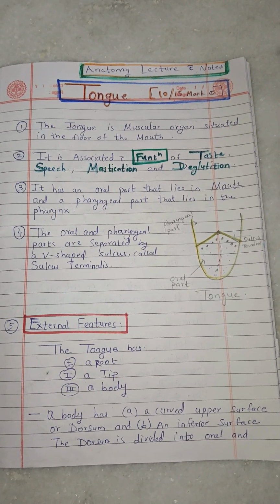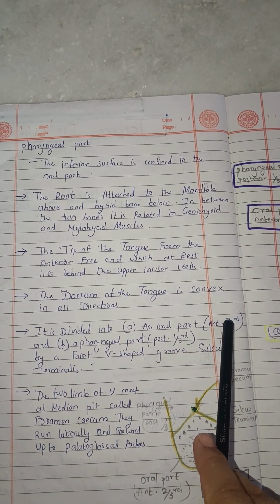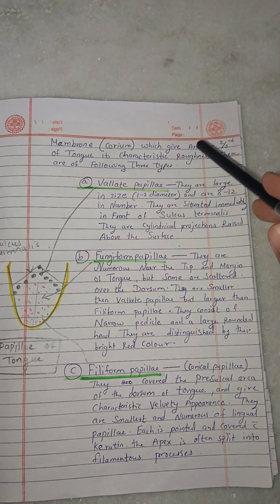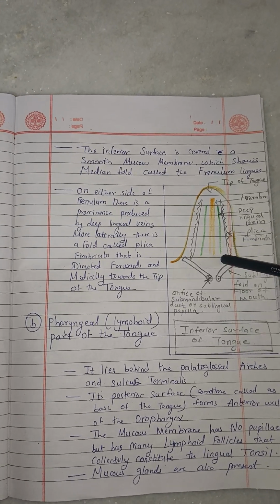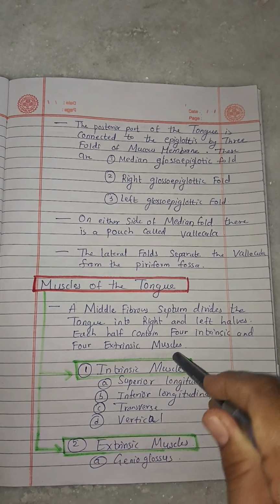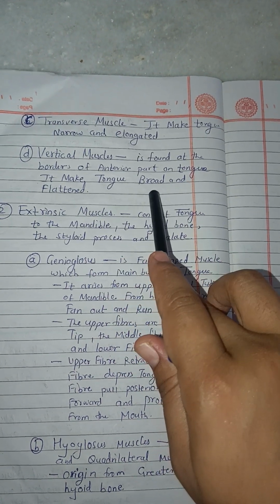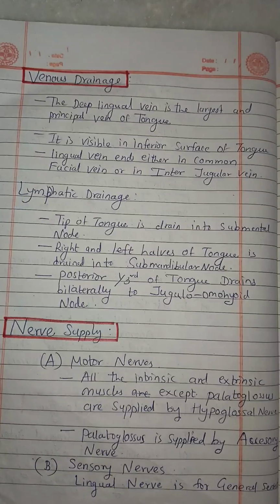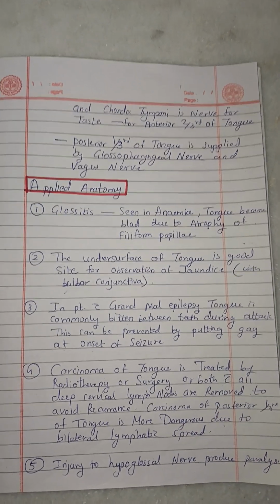Anatomy lecture on TONGUE | Anatomical study of Tongue